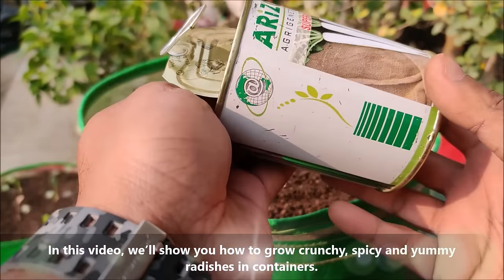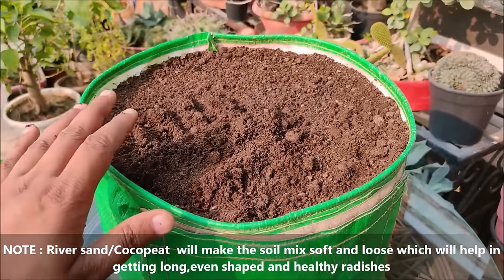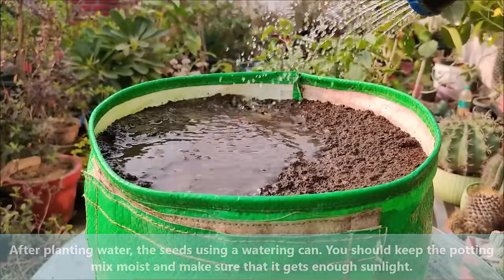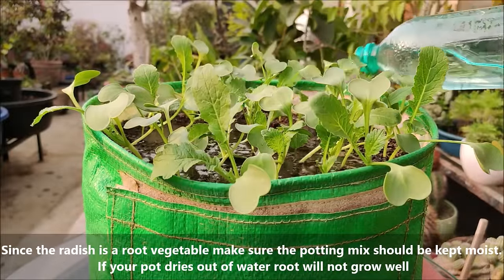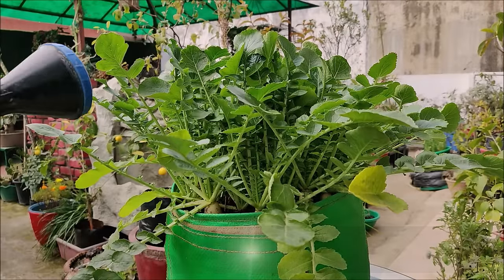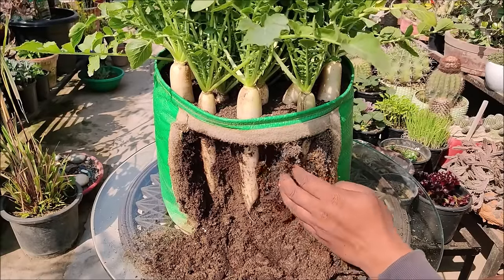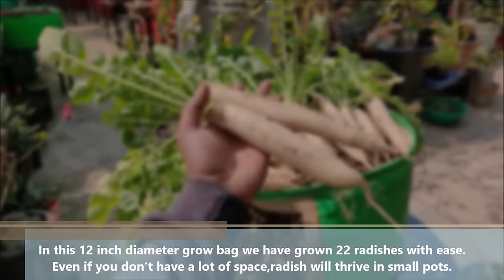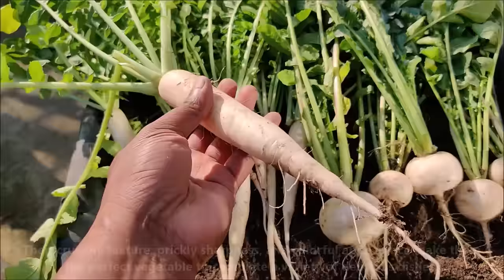Growing White Radish From Seeds Till Harvest | IN 30 DAYS ONLY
GROW RADISH IN CONTAINERS | FAST N EASY
GROWING TIPS:-
Sowing Season -Spring and Winter months ( Ideal temperature 8-28 degree Celsius)
Radish germinates in about 5 days and is ready for harvest in 4-5 weeks.
Soil Type and Prep - well-drained soil rich in organic matter such as compost or composted manure(40% GARDEN SOIL+ 30% COMPOST+30% RIVER SAND/COCOPEAT/PERLITE)
Instead of sowing radish seeds in seed trays, plant them directly in the desired pots.
Germination Temperature : 8°C - 28°C.
Sunlight - Sun to partial shade.
Water - Water whenever soil feels dry to touch.

NATURAL RIVER SAND - 5kg Grey

BUY GROW BAGS :
 UV Treated Grow Bag, Multicolour, 12 x 12 inch, 10 Pieces

GROW BAGS: (18x18 inch, Pack of 8)

Homemade Organic Fertilizer Organic & Natural Plant Nutrient Cow Manure, Vermi compost Fertilizer (10 kg)

TrustBasket Organic Vermicompost Fertilizer Manure for Plants - 5 KG

COCOPEAT 4KG BLOCK

Cocopeat Block 4 Qty Expands To 100 Kg Coco Peat Powder